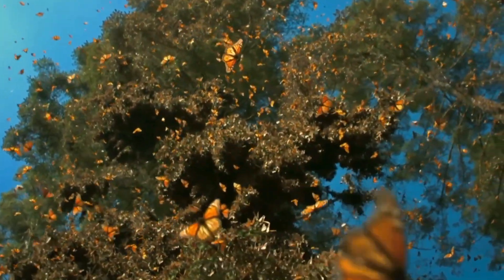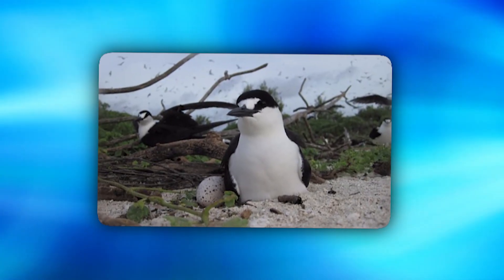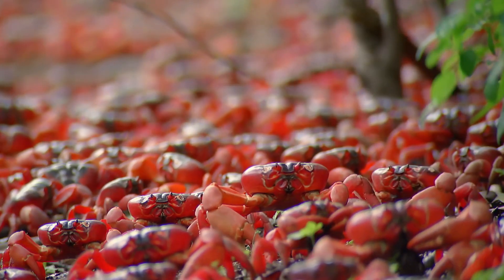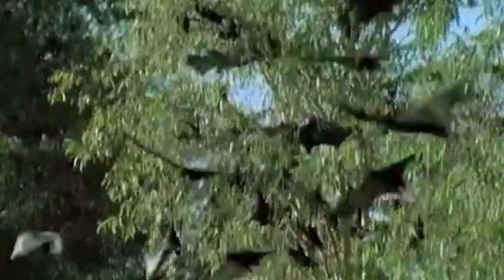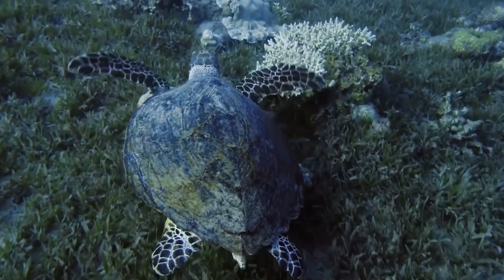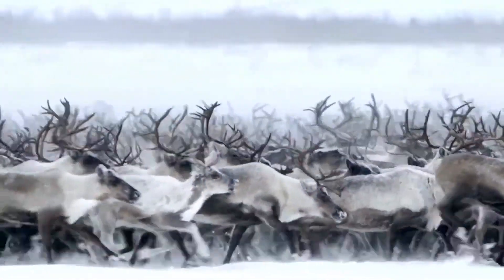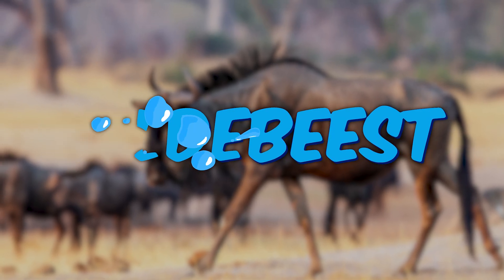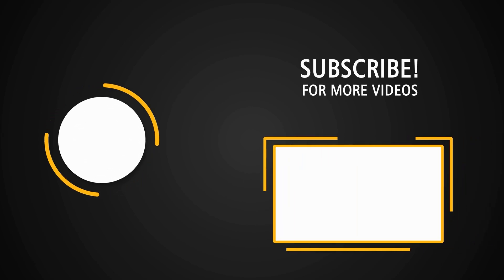Biggest Animal Migration Ever Recorded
Have you ever seen millions of butterflies flying at the same time? Well this is because they are migrating to a warmer place. A lot of animals and birds migrate annually and cover thousands of miles each year. The basic purpose behind all migrations is either food or breeding. Climate change also plays a big role in these migrations. Get along with this video and see how different animals and birds migrate. A lot of them lost their precious lives in the process. But that’s just a part of nature that has to be done to maintain the balance. If you are new here, hi and welcome to Magna Fantasia. You will be going to get a lot of knowledge about wildlife.